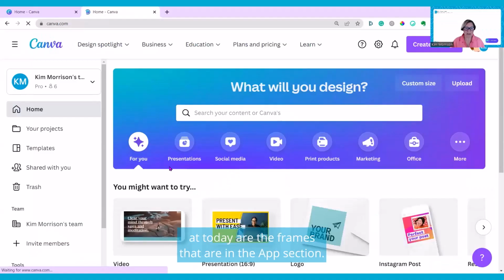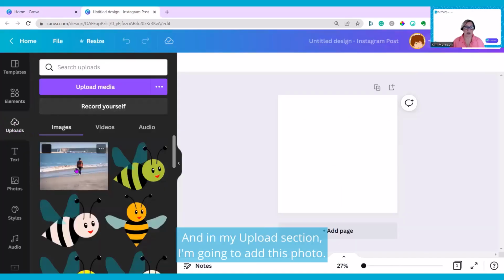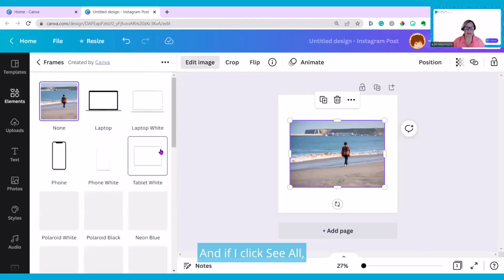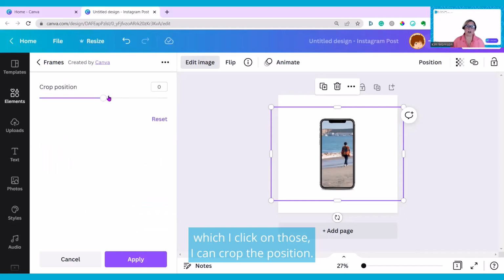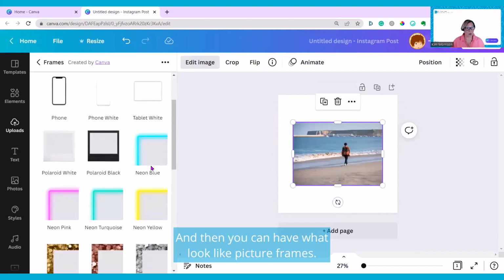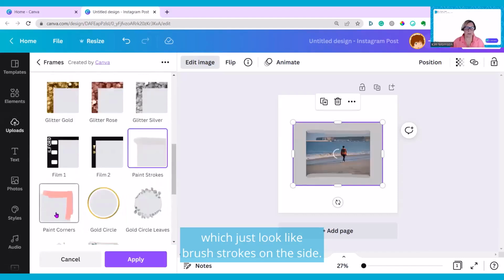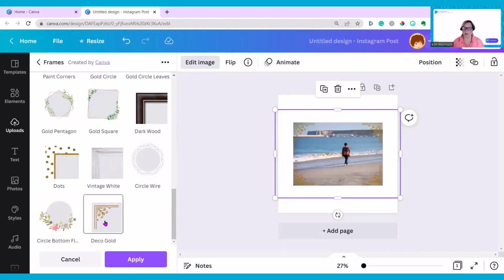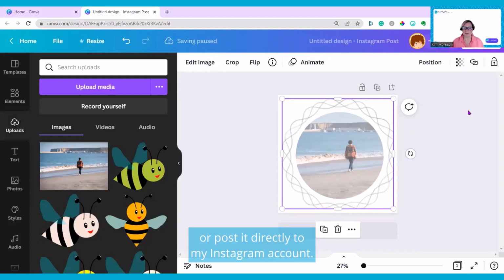28 Frame Styles You Didn't Know Canva Had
This week's Canva Quick Tip is about Canva's Frames app.
There are two areas called frames in Canva and the one I'm going to look at is the Frames App that actually creates a frame around an image.

00:04 Introduction
00:26 Frames App in Discover Apps
00:54 Frames in Elements (the other frames!)
01:05 Frames App under Edit Image
01:18 Options in Frames App
01:34 Moving or cropping your image in a frame
01:48 More Frame options
02:04 Picture Frame options
02:30 Circle effects in Frames
02:41 More Picture Frames
02:55 Changing the transparency of your image
03:13 Click Apply to your chosen frame

There are 28 different frames in the Frames app that vary from Laptops, Tablet and Phones to Film Frames, Picture Frames and different Circle effects.

There is a control option in most of the frames that lets you crop your image so that it fits in the different frames as you'll probably need to position your image differently in a vertical frame to a horizontal or circle frame.

The Frames app is simple to use and can add a really different dimension to a photo - particularly good for Instagram!